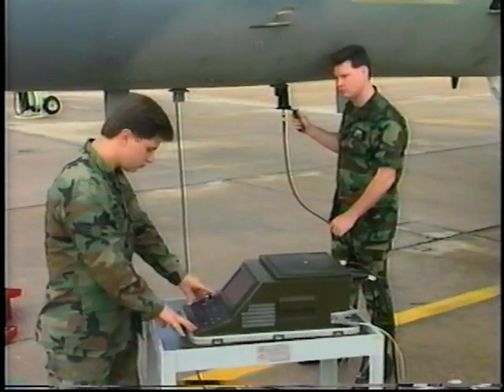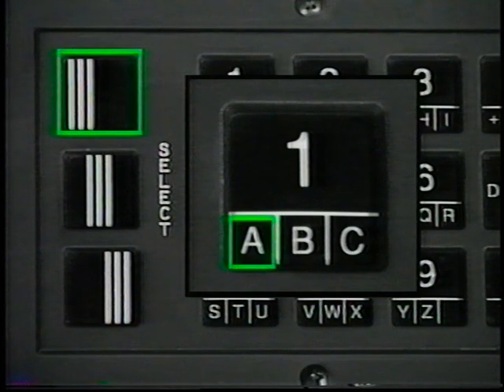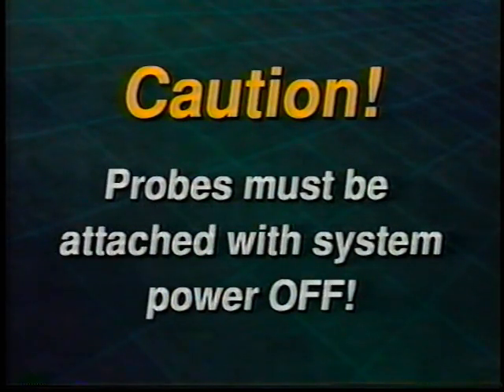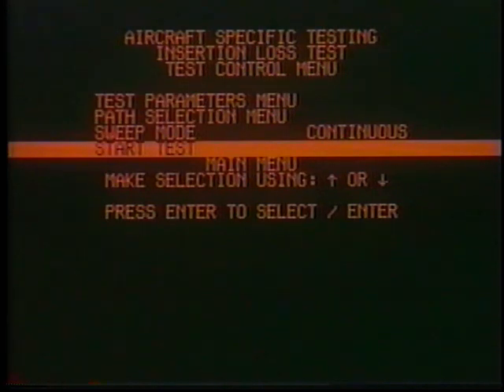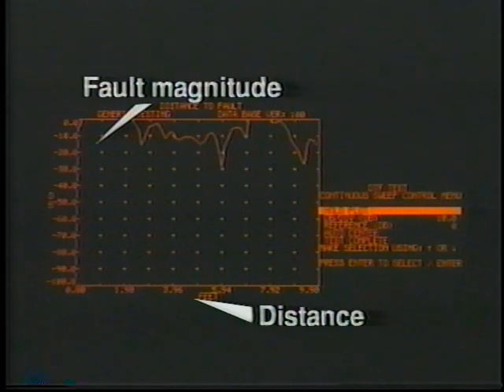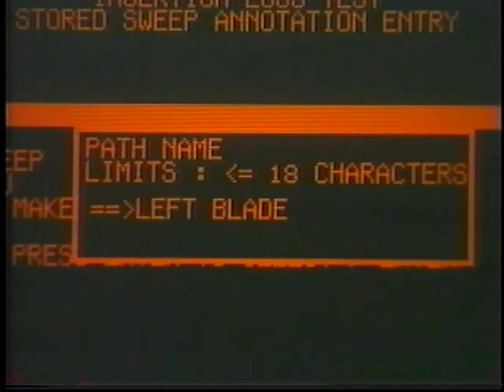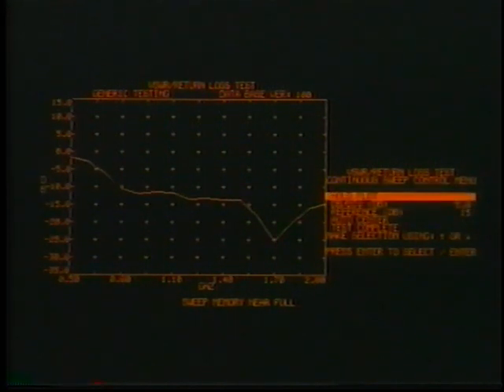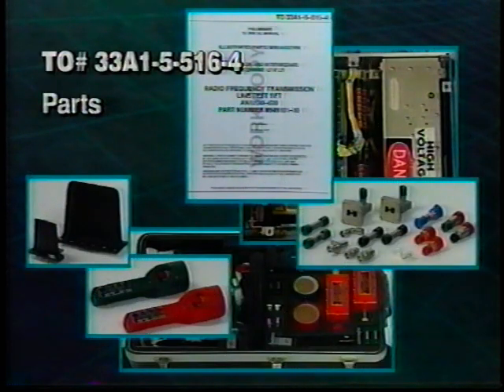USM 638 RFTLTS Familiarization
AN/USM-638 Radio Frequency Transmission Line Test Set (RFTLTS) familiarization video courtesy of Lockheed Sanders ca. 1994.  Note that this video was produced before the TCTO that installed the PCMCIA removable memory module which stores aircraft-specific databases and test results.